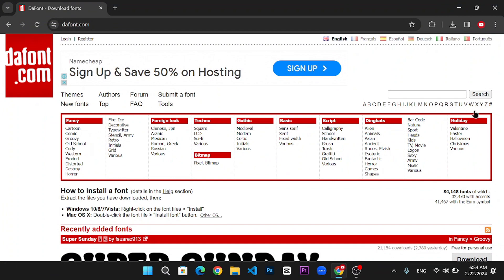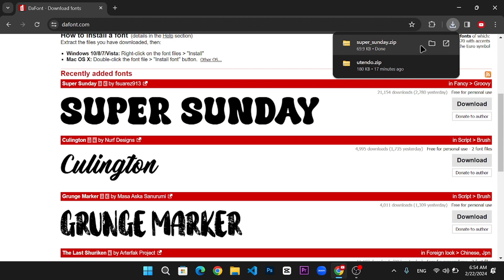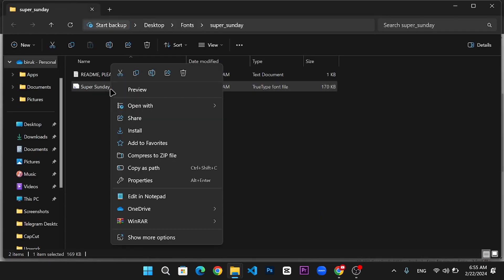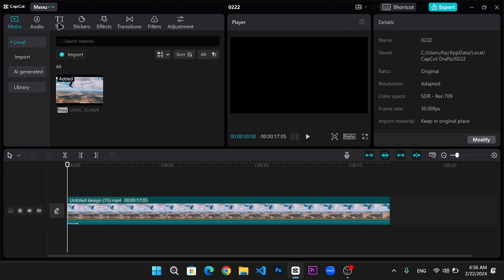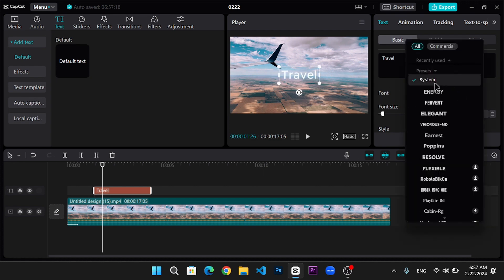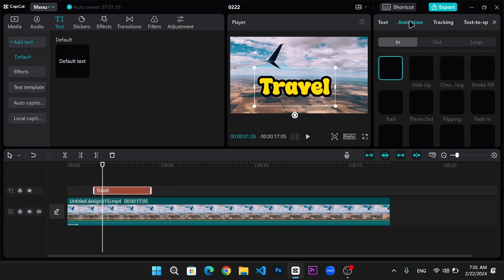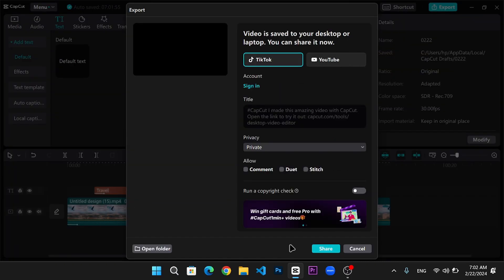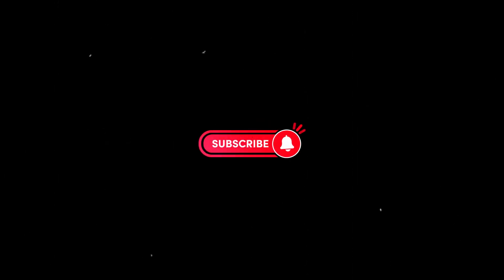How To Add Custom Fonts in CapCut PC (2024 Update)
Learn how to add custom fonts on capcut pc and how to add new fonts to capcut pc in this video.

📌 Steps Covered:
1️⃣ Downloading and Installing Fonts
2️⃣ Adding Text Elements in CapCut
3️⃣ Selecting and Applying Custom Fonts
4️⃣ Customizing Font Style and Appearance
5️⃣ Previewing and Saving Your Project

👇 What You'll Learn:
✅ How to download and install custom fonts
✅ Step-by-step process to add them to your CapCut videos
✅ Tips to make your text pop in your video project
✅ how to add custom fonts on capcut pc
✅ how to add new fonts to capcut pc
✅ how to add fonts to capcut on pc
✅ how to add custom font in capcut pc
✅ how to add custom font in capcut
✅ add new fonts to capcut pc
✅ how to add new custom fonts in capcut pc
✅ how to import new fonts to capcut pc
✅ how to add fonts on capcut
✅ how to import fonts to capcut on pc